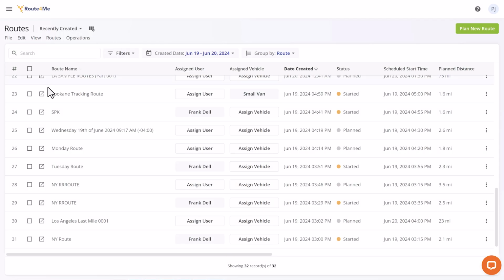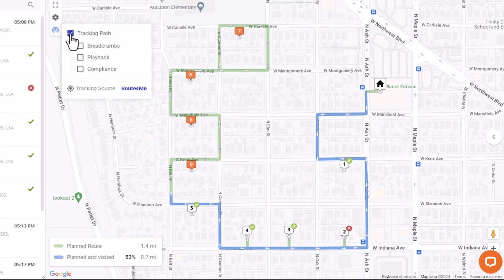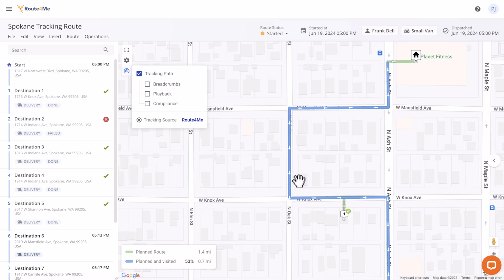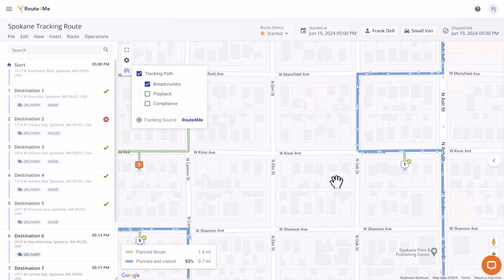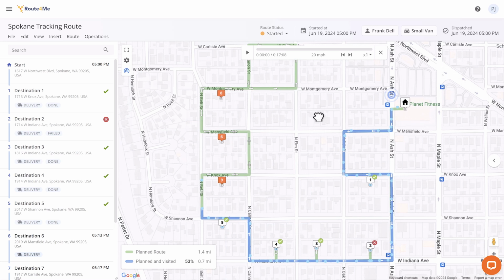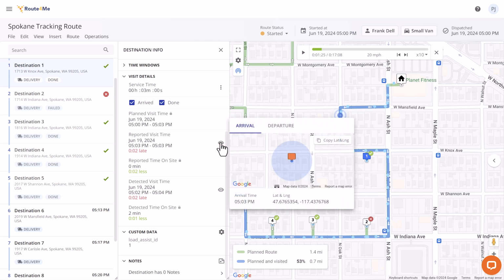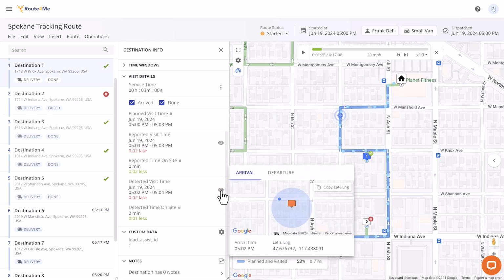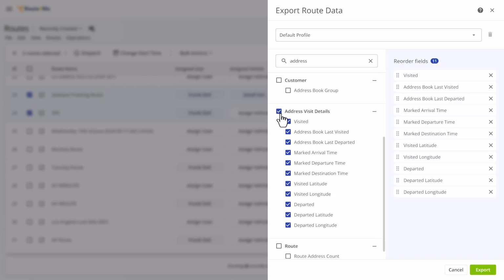Tracking Drivers with the Route4Me Mobile App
Monitor your last mile operation in real time!

•Know where your field employees and drivers are at any given moment
•Ensure drivers follow routes correctly
•Make changes to your route and notify your team in real time
•Avoid unauthorized vehicle use
•Prevent driver idling